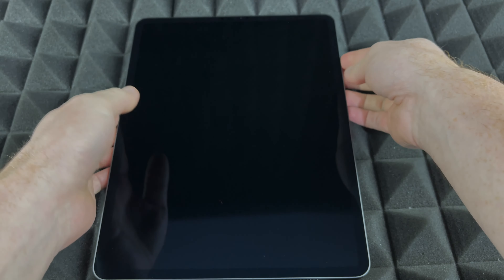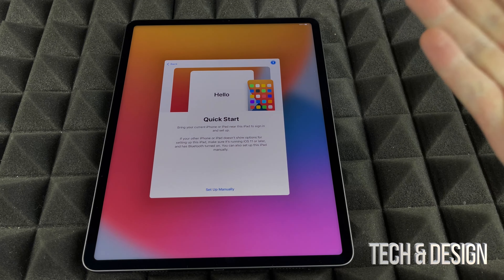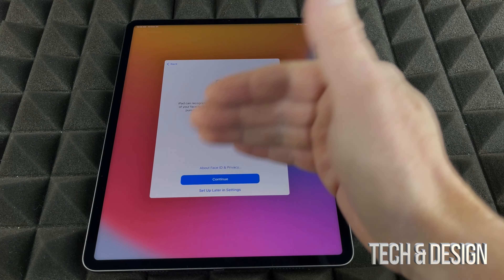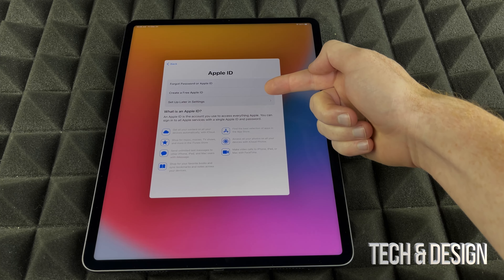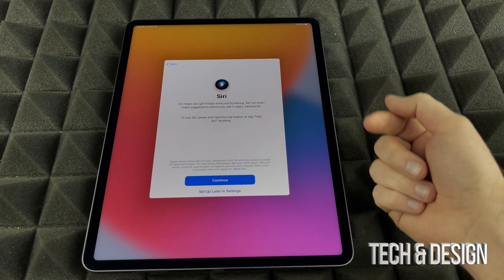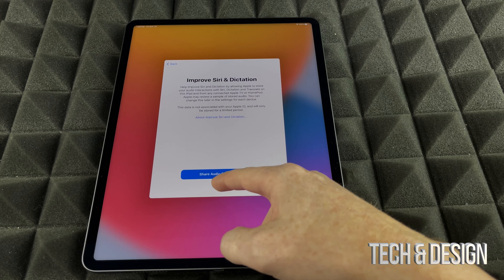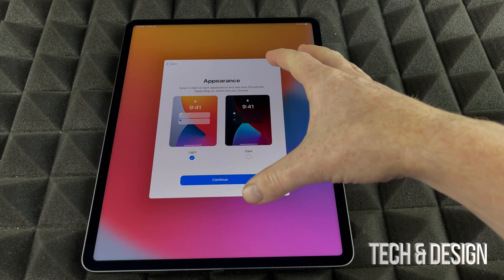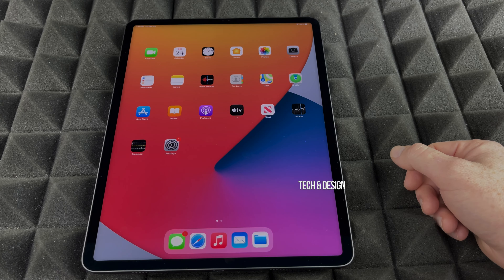iPad 10.2” Set Up without Apple ID or passwords | iPad 9th gen Set Up Manual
Setup iPad with no passwords, no Apple ID, no personal information
Apple iPad 10.2" with Wi-Fi (9th Generation)
Gorgeous 10.2-inch Retina display with True Tone
A13 Bionic chip with Neural Engine delivers powerful performance
8MP back camera, 12MP ultra wide front camera with Center Stage help you capture perfect photos or videos
64GB of internal storage capacity
Stereo speakers
802.11ac Wi-Fi connectivity comes bundled with 20W USB-C power adapter
Up to 10 hours of battery life gives you even more power efficiency
Lightning connector for charging and accessories
Touch ID for secure authentication and Apple Pay
Works with Apple Pencil (1st generation) and Smart Keyboard (Accessories sold separately and compatibility varies by generation)
iPadOS 15 is uniquely powerful, easy to use, and designed for the versatility of iPad